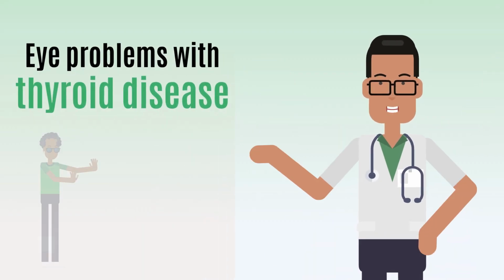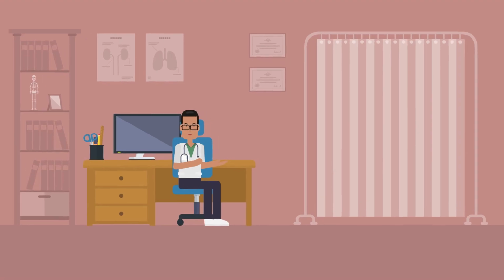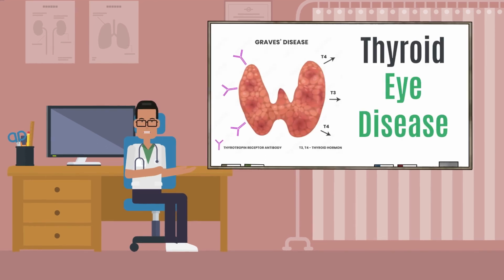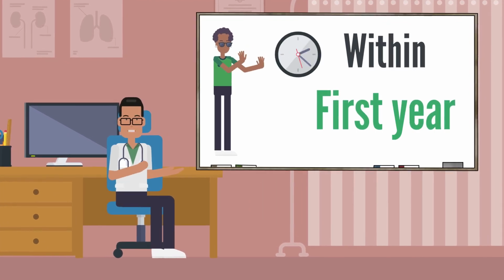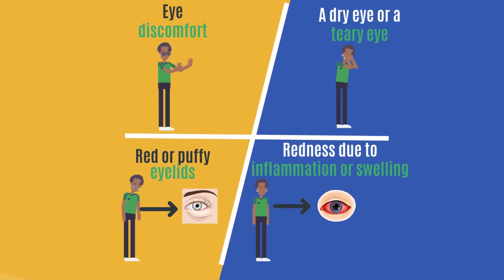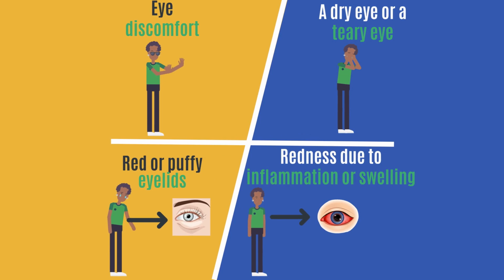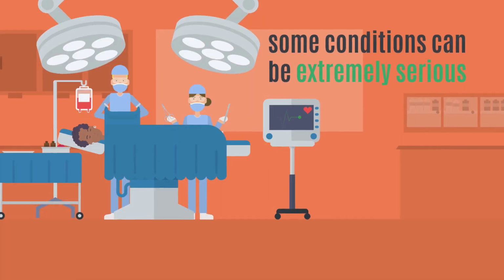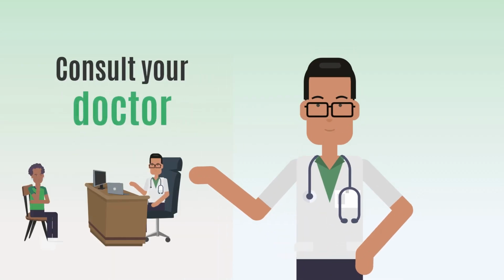Thyroid eye disease | Thyroid eye disease treatment | Thyroid eye disease symptoms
What is thyroid eye disease | Thyroid eye disease surgery | Thyroid eye disease signs | How to fix thyroid eye disease?

Graves Orbitopathy or Graves eye disease(GED) | Thyroid eye diseases (Graves Ophthalmopathy) treatment - E Healthy Info

Timestamp:
0:00 - Introduction| Eye problems of thyroid diseases
0:11 - What is Thyroid Eye Disease?
0:31 - Symptoms of Graves eye disease

About E Healthy info
We are a group of family and close friends who met over coffee, work, and long chats over the phone on Patienthealthadvocacy & Patient first.
Our team of physicians, medical students, nurses, pharmacists, and public health professionals write medical information, and infographics, and produce videos on medical topics. Our videos are engaging, memorable, and have the correct information. E Healthy Info brings everyday health information to you in a fun | interactive | and innovative way.